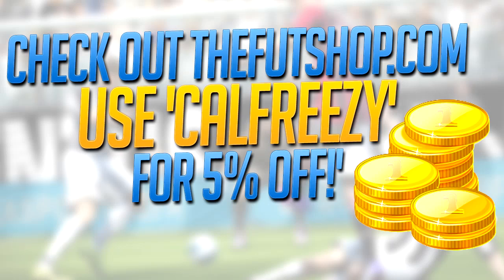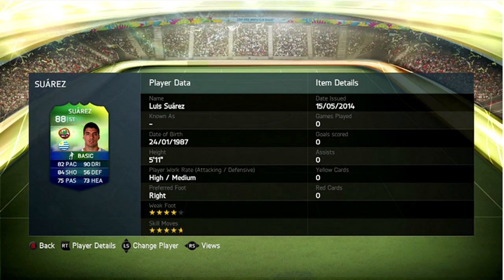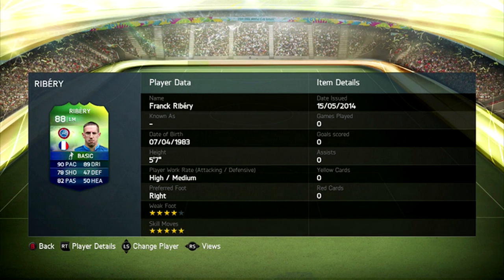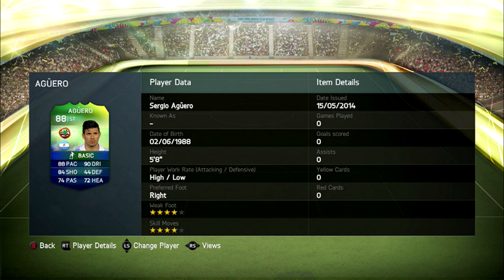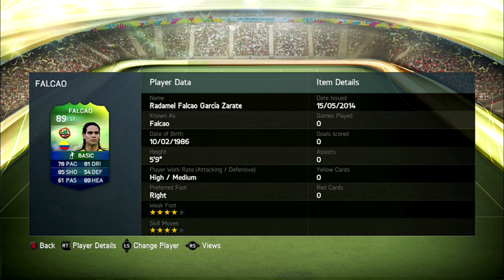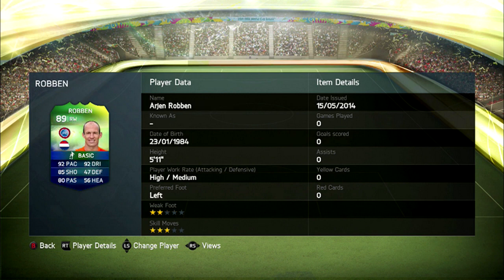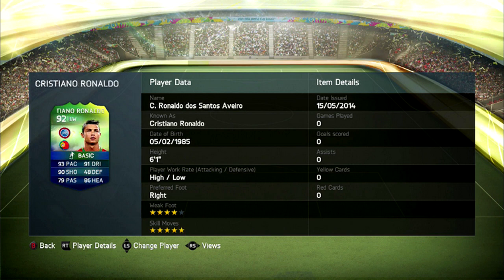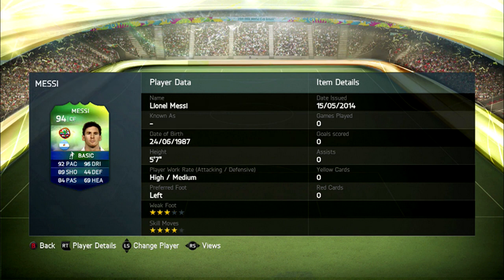TOP 10 WORLD CUP ULTIMATE TEAM PLAYER RATINGS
What do you guys think to the Top 10? Can we smash 2000 likes guys?

Thanks,
Callum